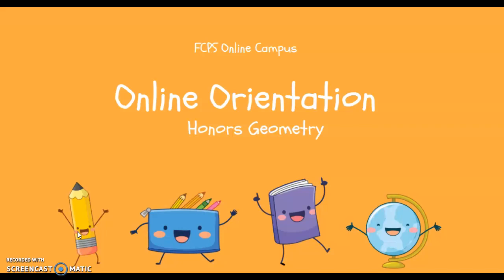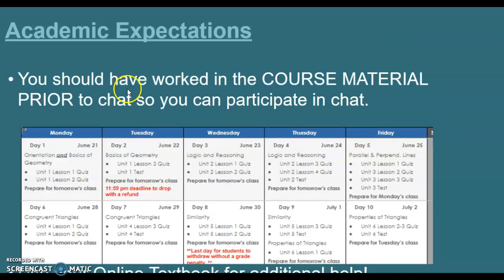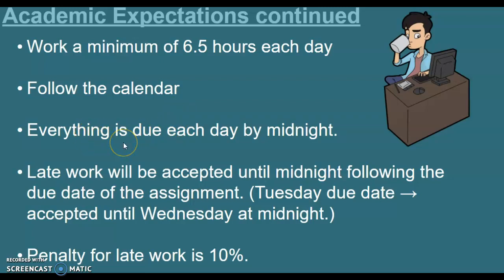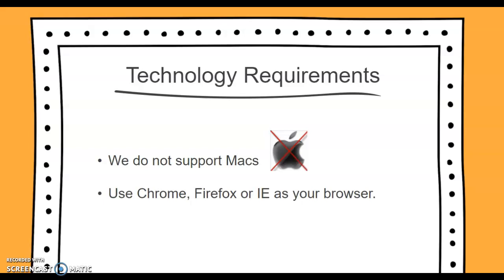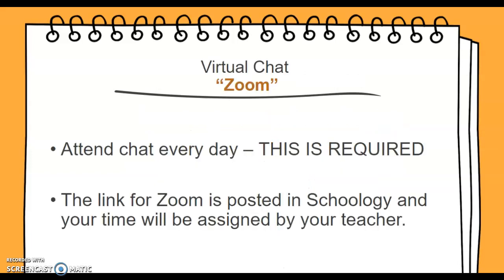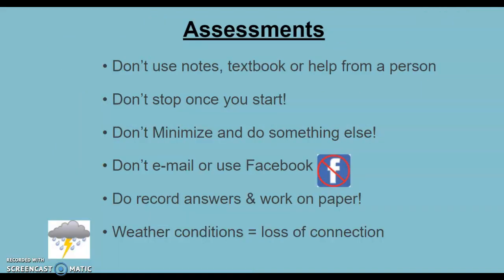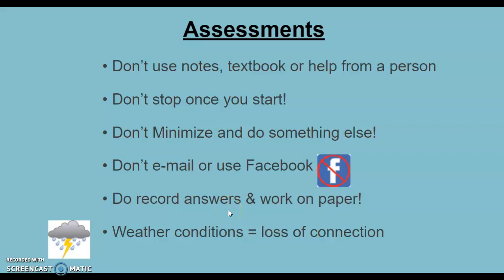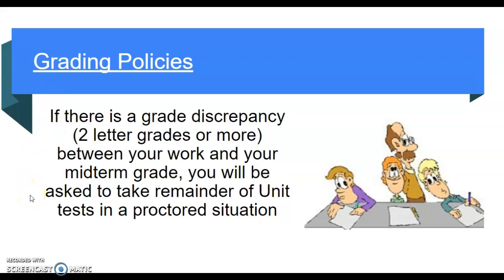Summer Orientation 2021